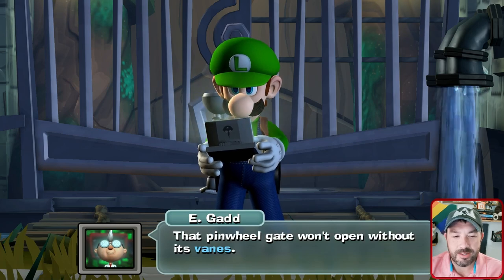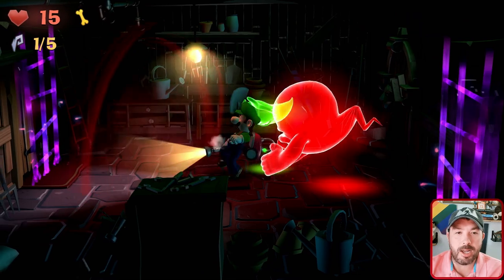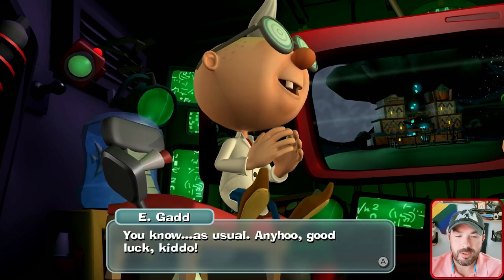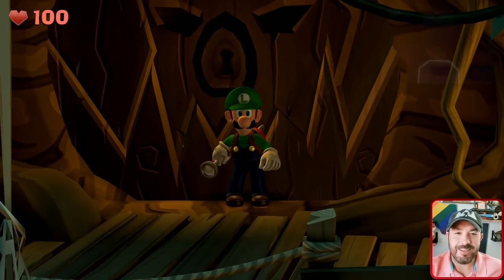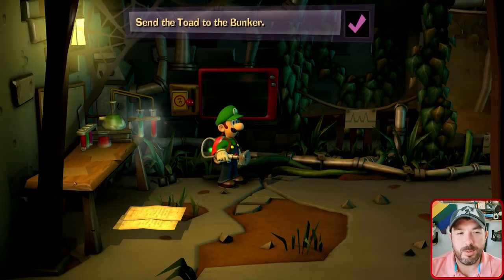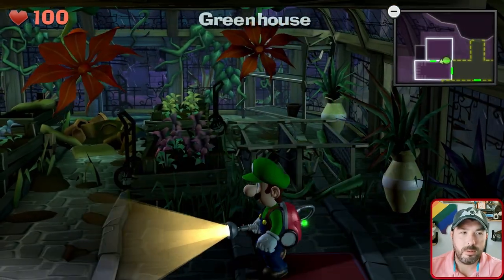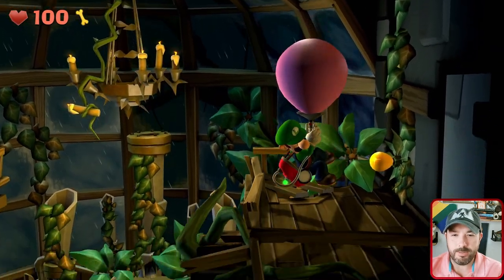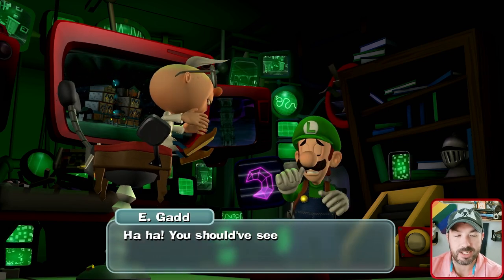Rescuing Toad From The Three Sisters! | Luigi's Mansion 2 HD P4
Gathering the missing pieces of the weather vanes, rescuing Toad at the mausoleum, taking on the Three Sisters, and chasing down a ghost doggo!

In Luigi's Mansion 2 HD, the moon has been fractured thanks to King Boo and now all the ghosts in the valley are running amuck. In this action-adventure game you play as Luigi, who is sent by Professor E. Gadd to explore abandoned haunted mansions and capture hostile ghosts using the Poltergust 5000, a specialized vacuum cleaner while collecting fragments of the shattered Dark Moon in hopes of restoring peace to the valley and its ghostly inhabitants.